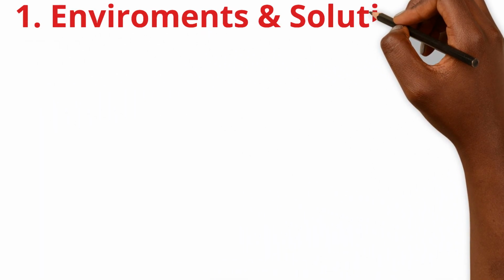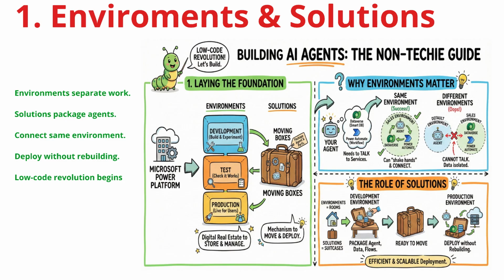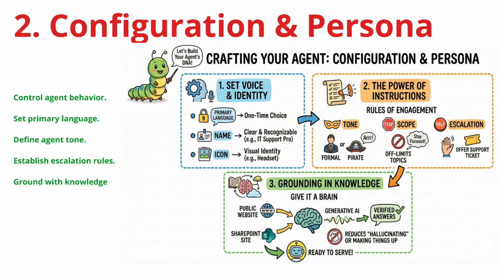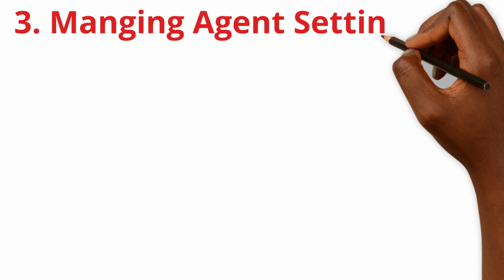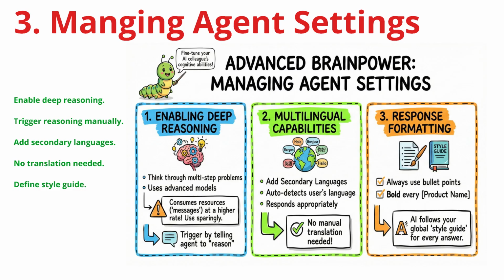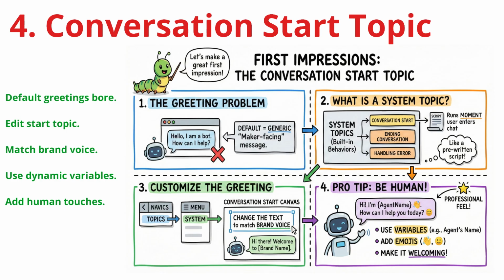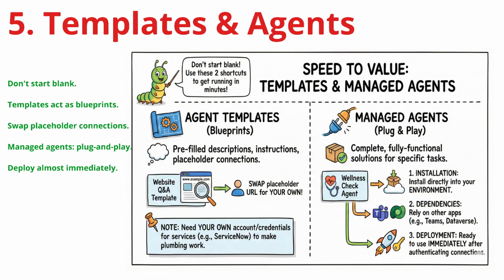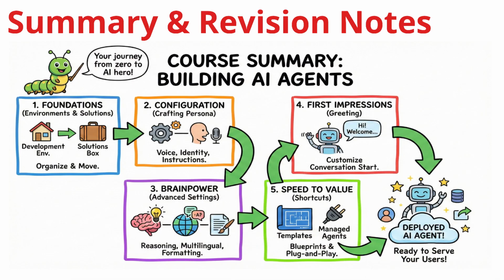Building Intelligent Agents in Copilot Studio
Stop dreaming about AI and start building it! 🤖✨

Welcome to the ultimate non-techie guide to Microsoft Copilot Studio. In the past, building custom AI required thousands of lines of code. Today, anyone can do it.

This course will take you on a journey from understanding the basic foundations of the Microsoft ecosystem right through to deploying a sophisticated AI agent that can reason, speak multiple languages, and connect to your business data.

What's Inside:
✅ Setting up Environments and Solutions properly.
✅ Configuring your agent's personality and instructions.
✅ Using advanced Generative AI settings.
✅ Using Templates for lightning-fast deployment.

Hit play and let's turn that idea into reality!